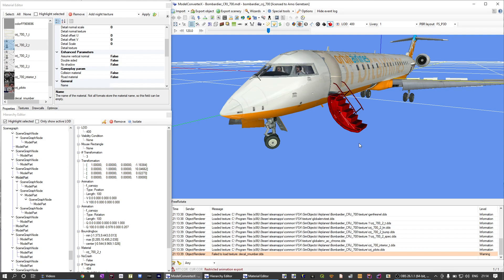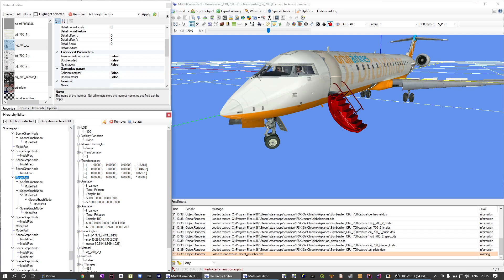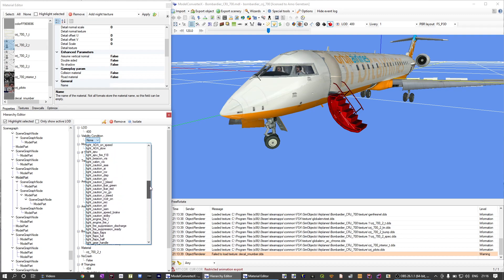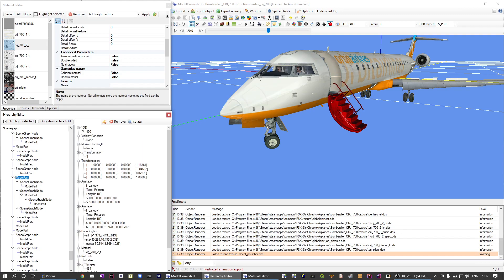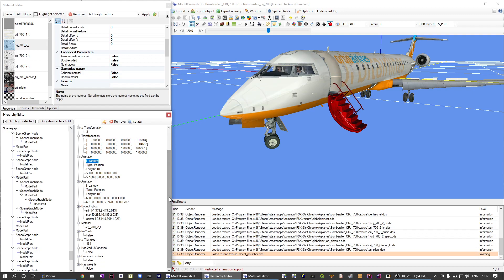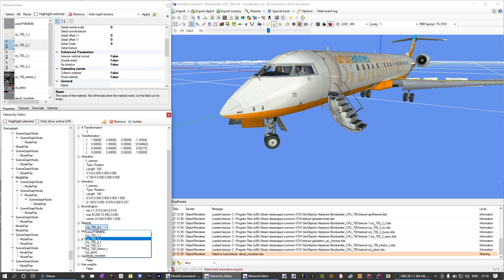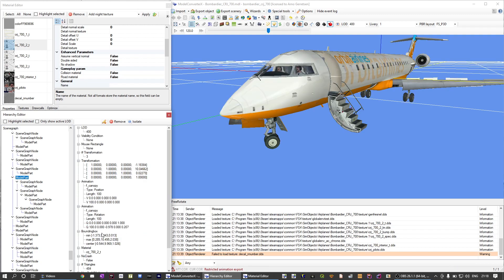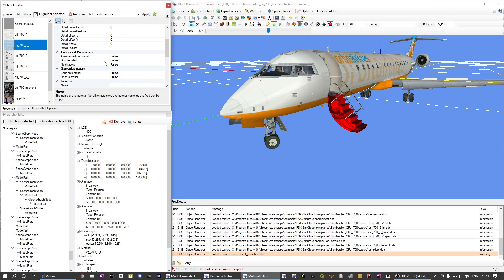ModelConverterX | Hierachy Editor edit material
This video tutorial shows how you can edit the material assigned to a material part and also assign a clone of an existing material to give it an unique material.

This is a re-upload from a video made in March 2022.